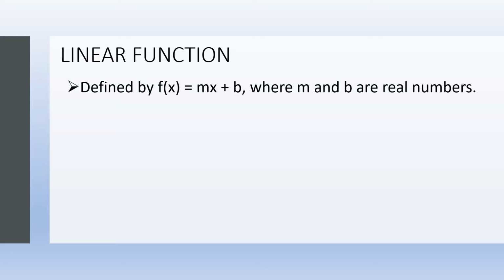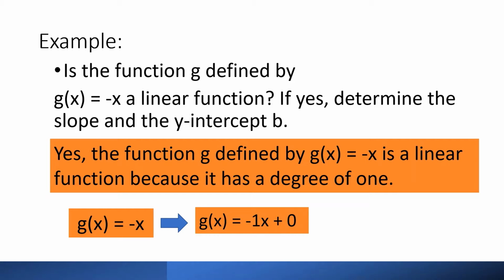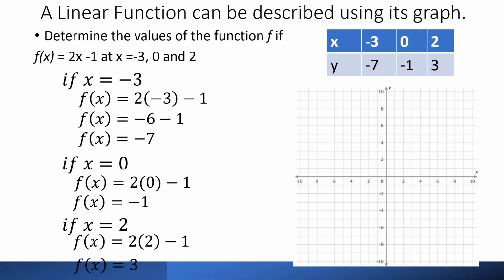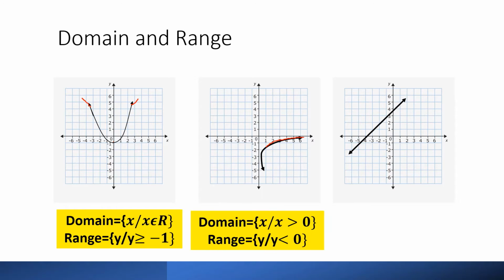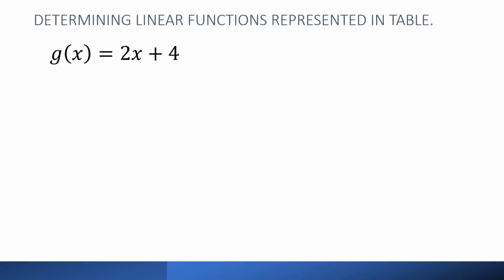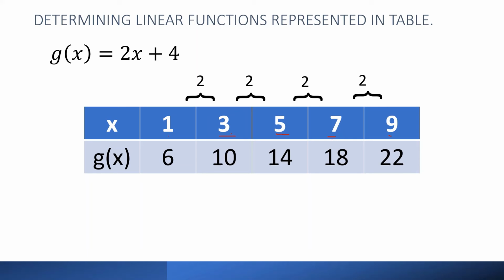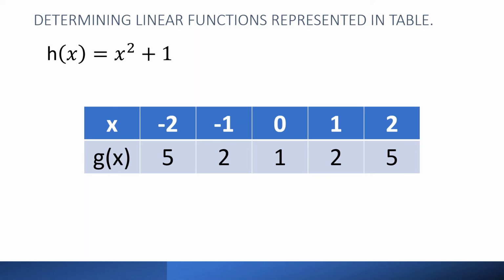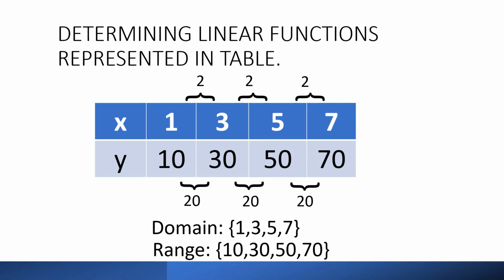Linear Function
This video includes the definition and examples of linear function. Watch and learn. Enjoy!

References:
Mathematics 8 Learner's Module
Mathematics 8 Compendium of Notes
Next Century Mathematics by Orines et.al.
Mathematics 8 Patterns and Practicalities by Nivera